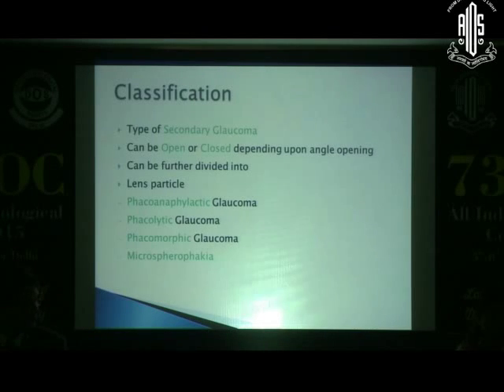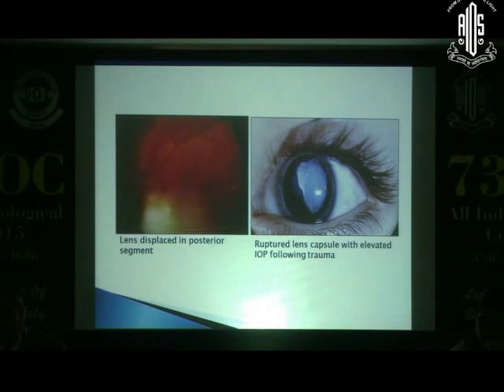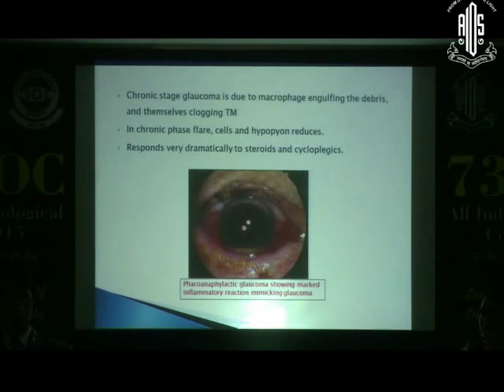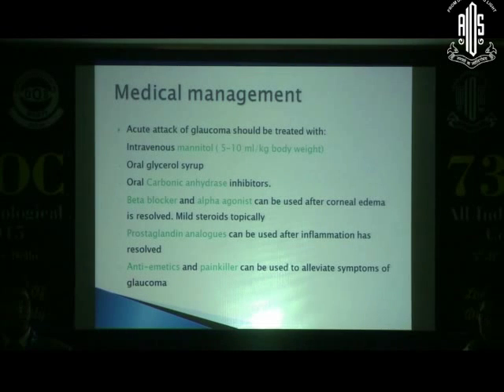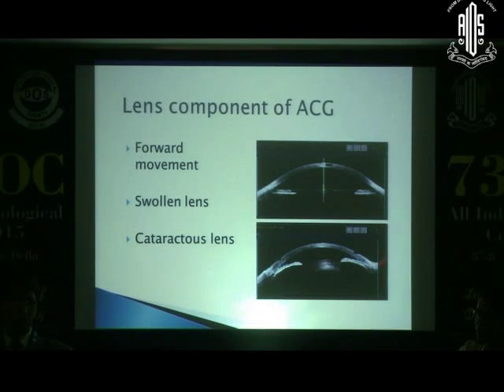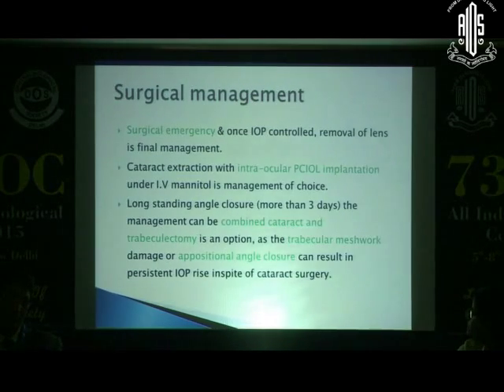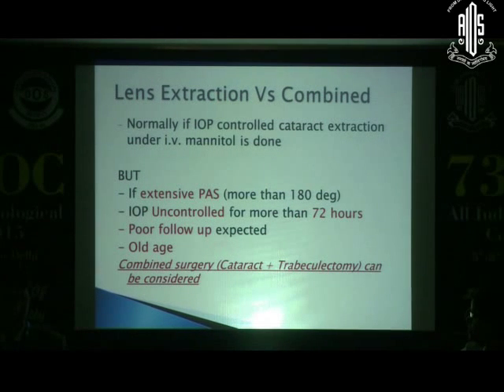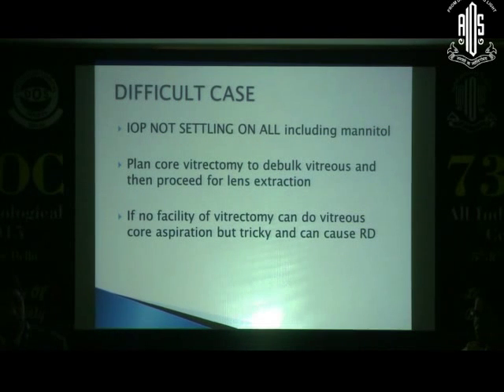Dr Harsh Kumar